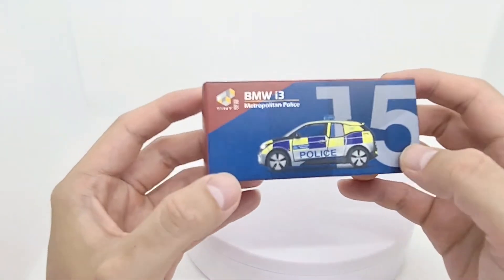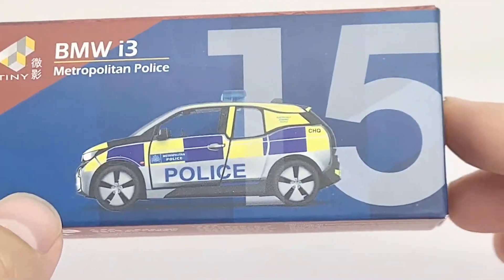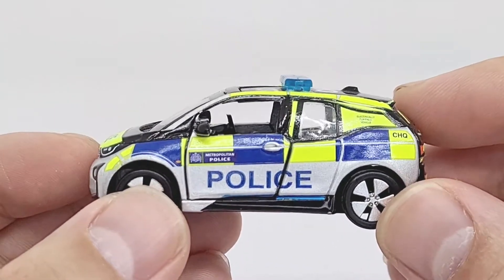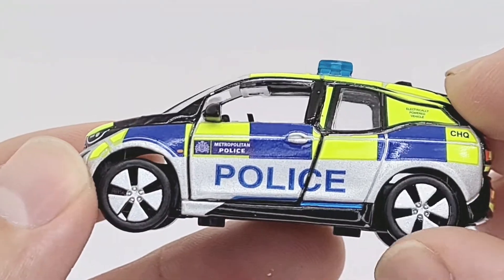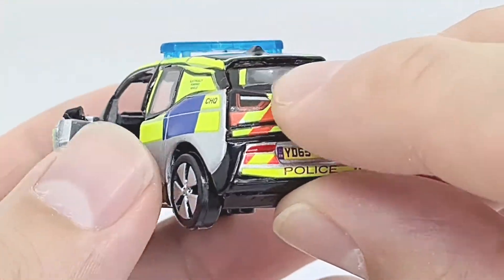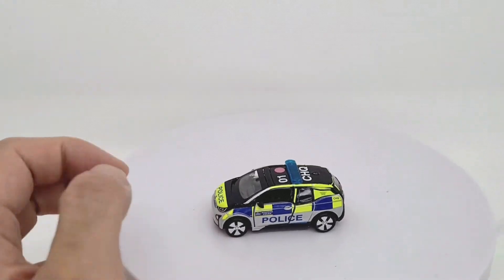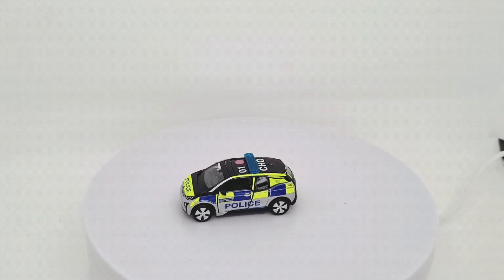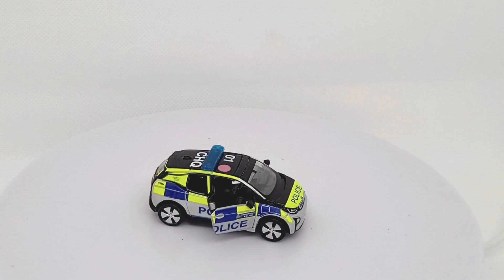Tiny Cars BMW i3 London Metropolitan Police Patrol Car 15 1/64 Diecast Car Review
My first Tiny HK Review and it's a London based electric vehicle: the BMW i3! Complete with opening doors and plastic roof siren, this diecast was worth waiting for!